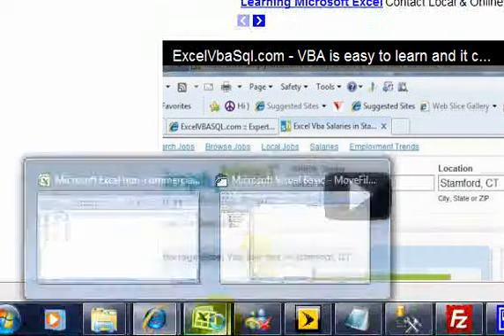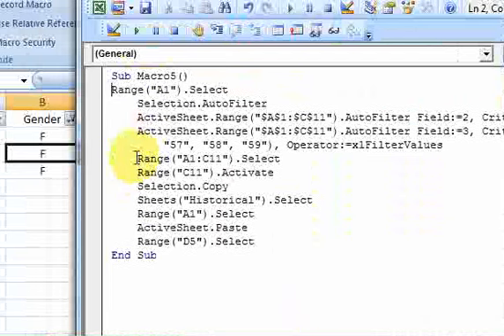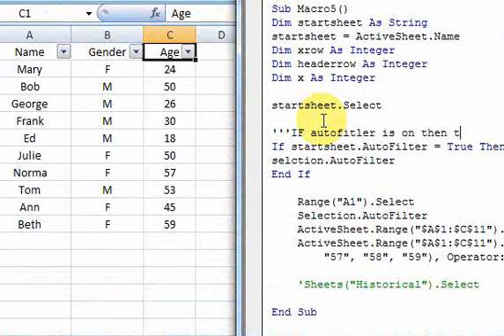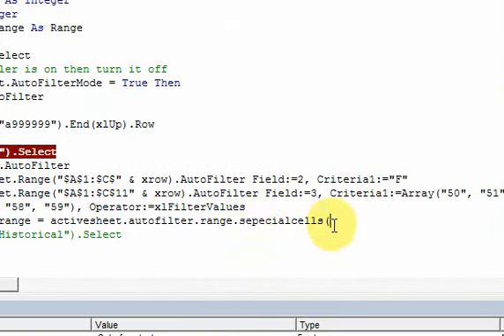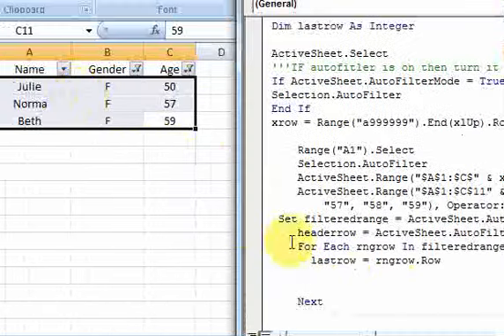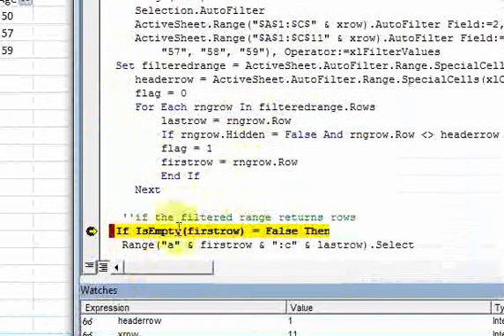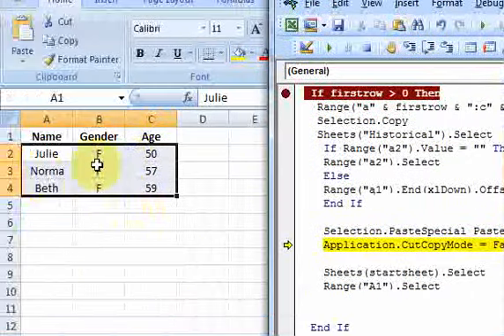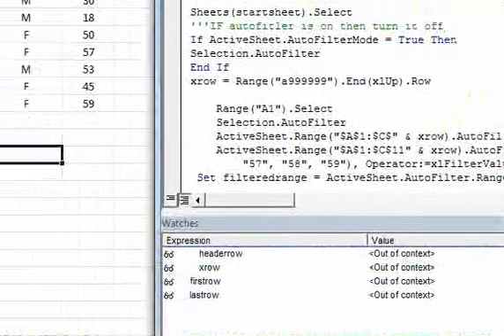Copy a Filtered Excel Range using VBA - Download files at ExcelVBASql.com!